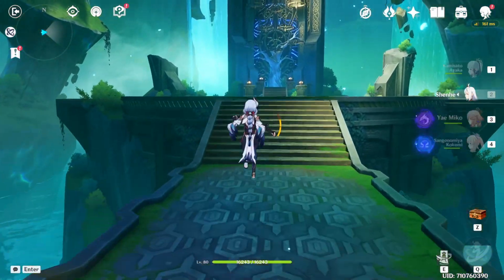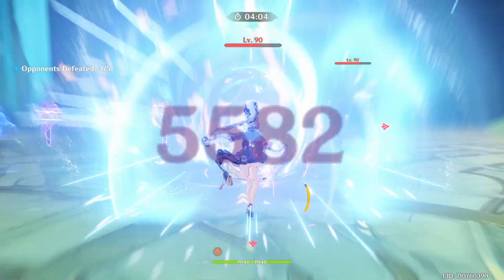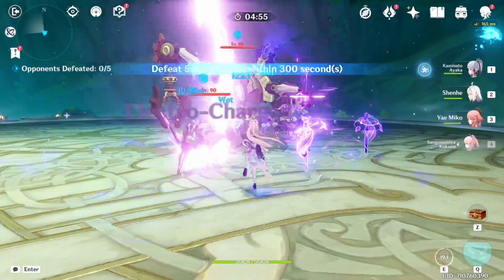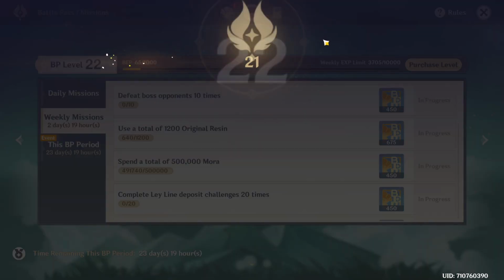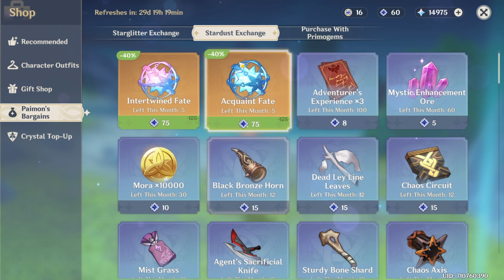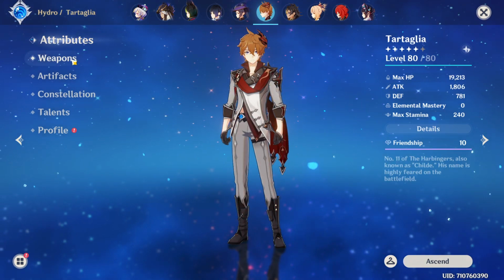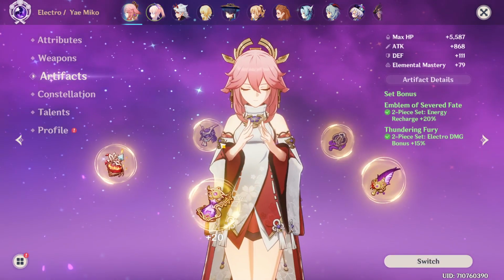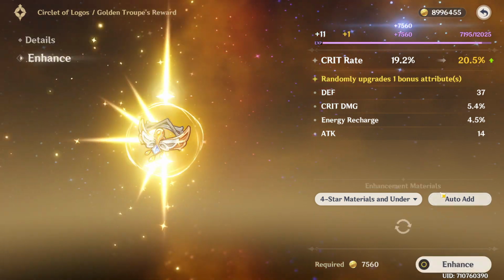Genshin Impact - Golden Troupe and Shop is Up!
We keep on farming for Golden Troupe! We get a piece! Will we get an amazing piece or will we get betrayed again? Come find out!